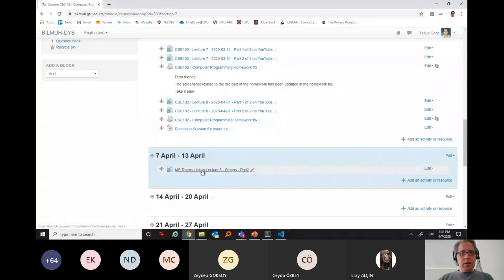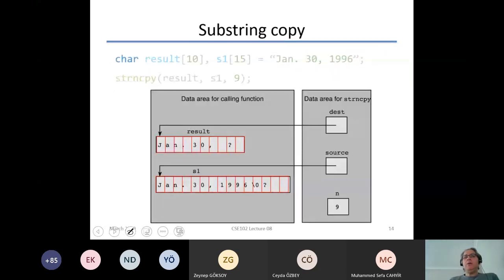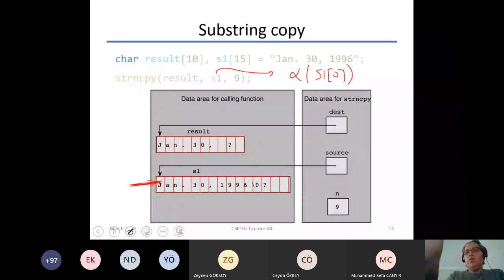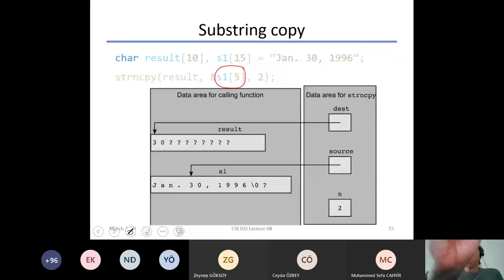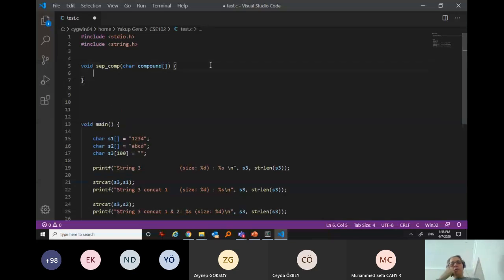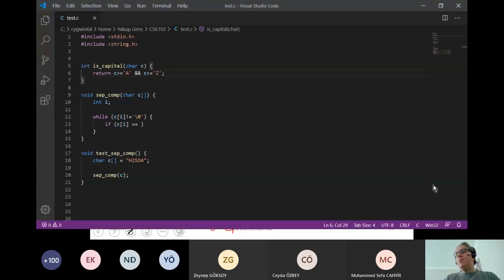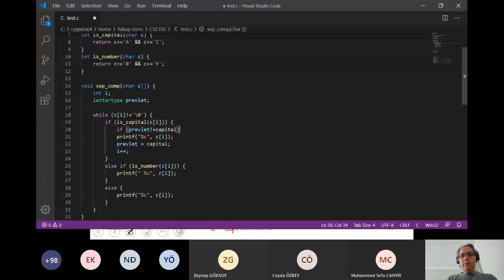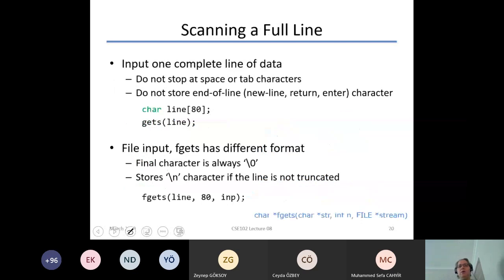CSE102 Lecture 8 - 2020-04-07 - Part 1 of 2